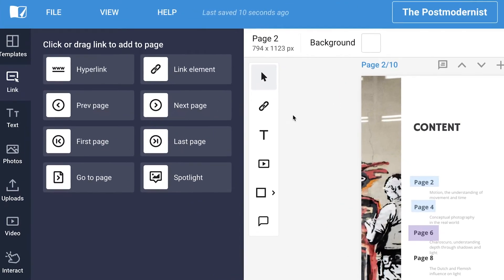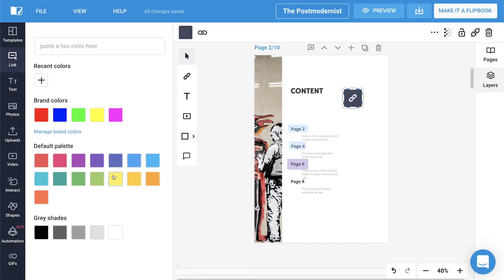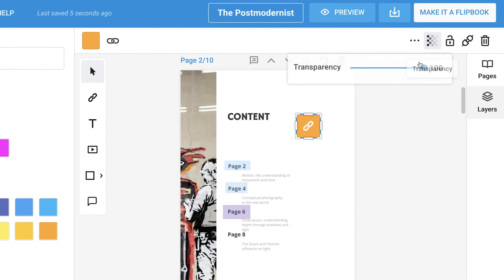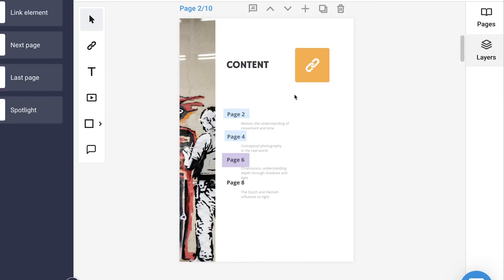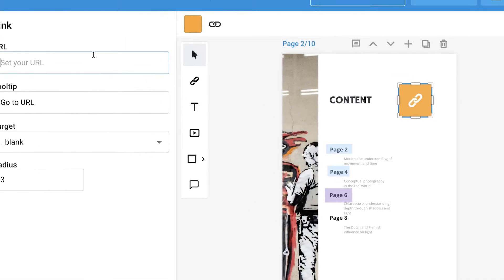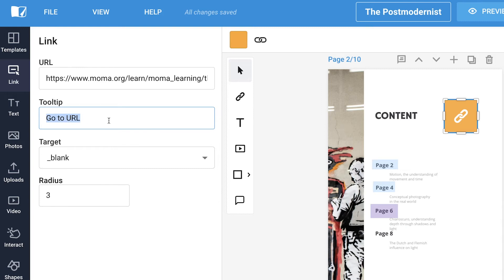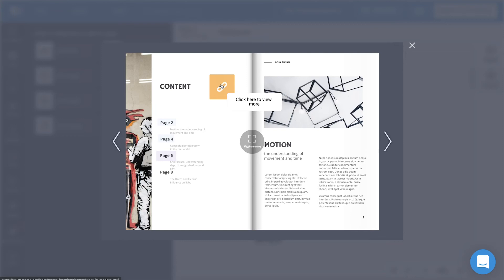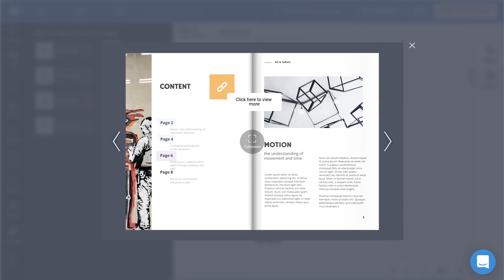How to Add Link element in your Publication | Flipsnack.com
Learn how to add link element in your publication, in less than a minute, in this short video from Flipsnack Academy.

What is Flipsnack Academy?

Flipsnack Academy is an online introductory set of lessons that will help you understand more of what you can accomplish with Flipsnack.